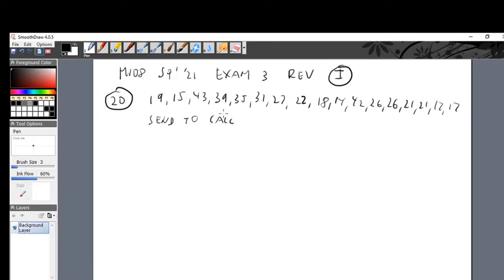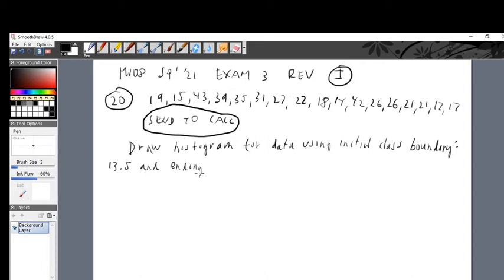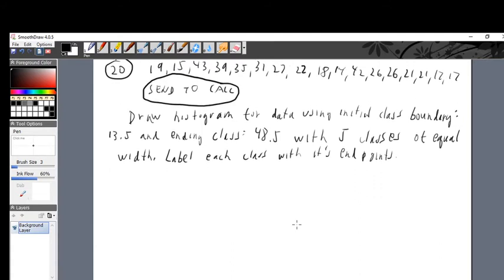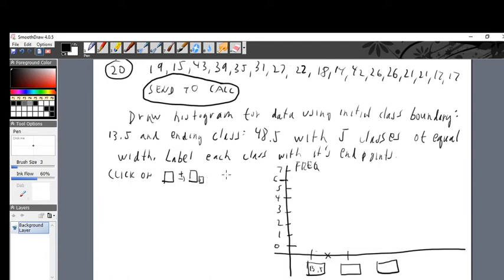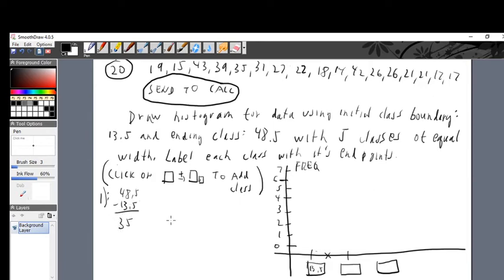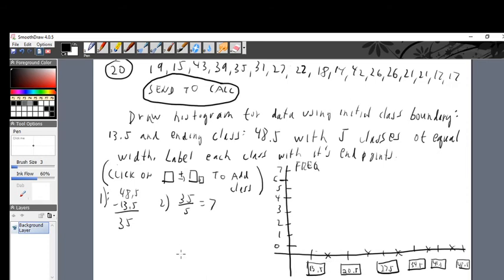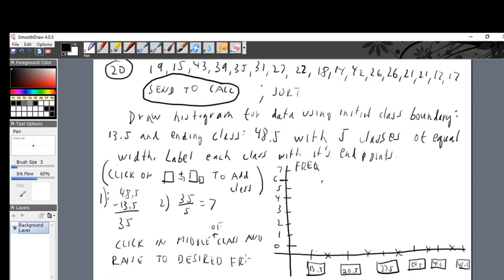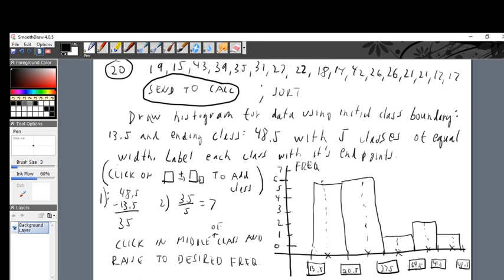M108 SP' 21 EXAM 3 REVIEW I